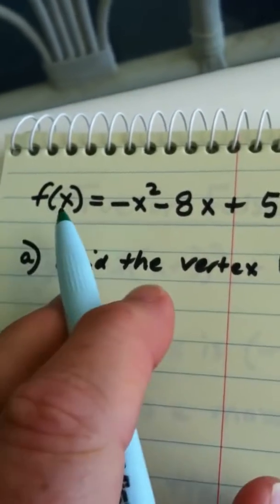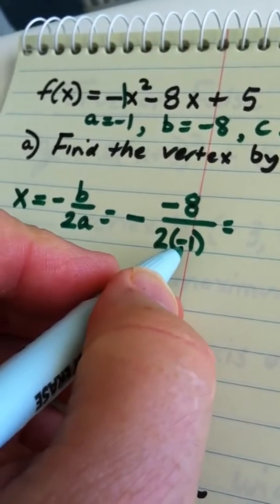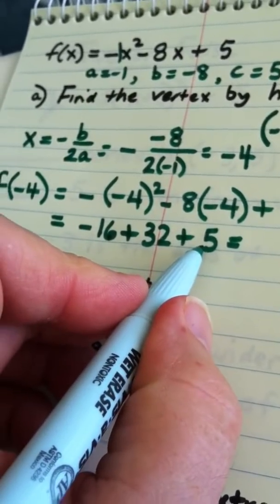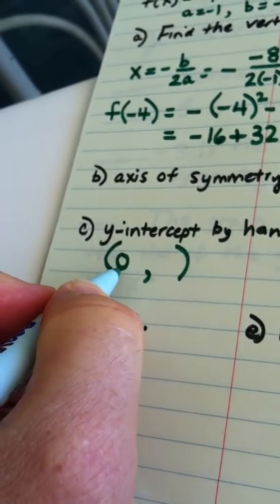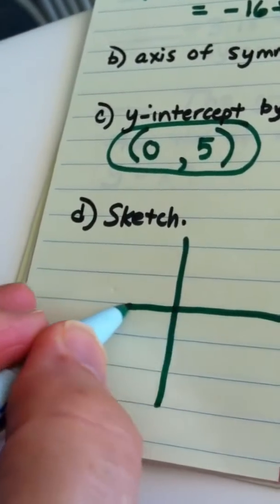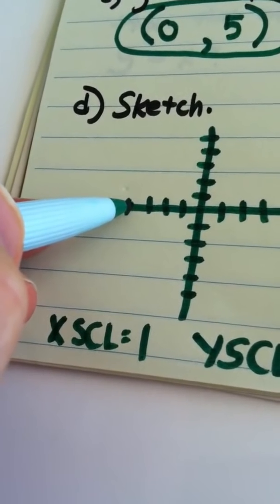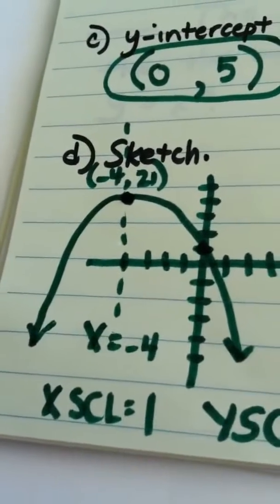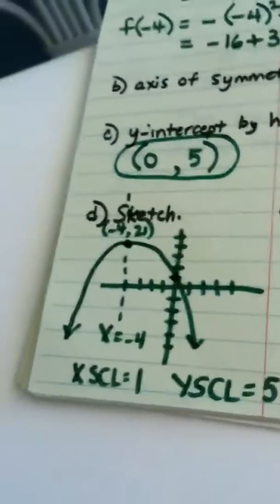3.3 Video Two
Parabola
Axis of symmetry
Y intercept
Max and min